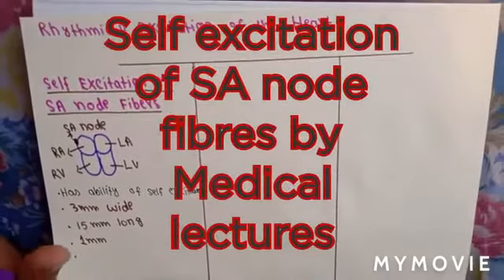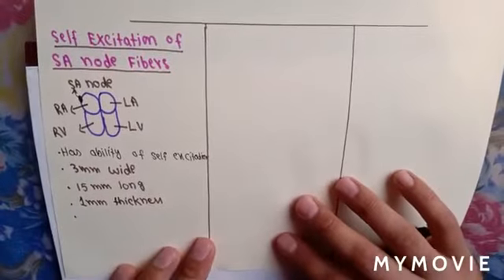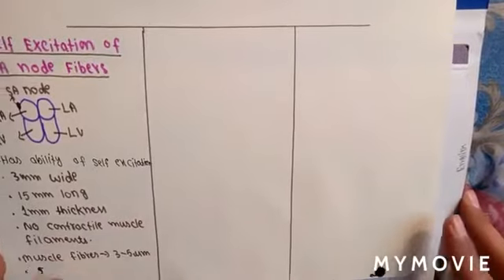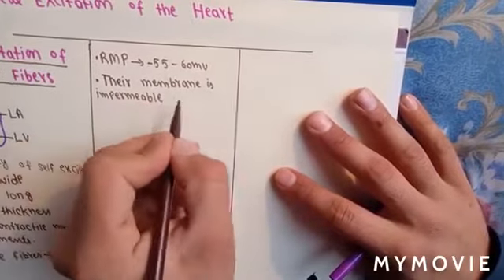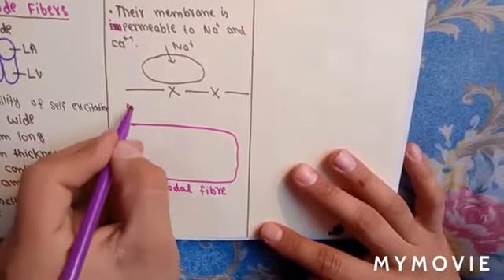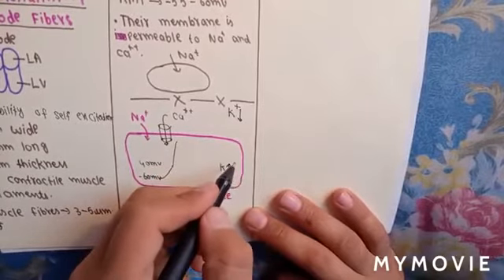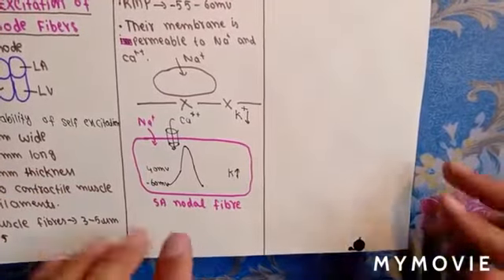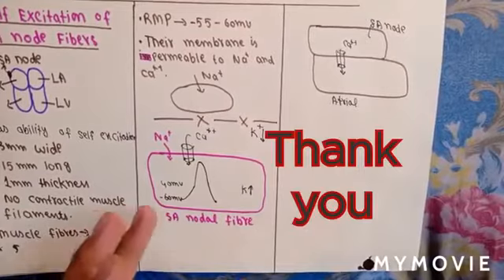Rhythmical Excitation of the Heart | SA Node, AV Node, ECG & Conduction System|part 1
This video explains the rhythmical excitation of the heart, covering the cardiac conduction system and how electrical impulses generate normal heart rhythm.
Topics covered:
SA node as the primary pacemaker
AV node delay and its importance
Bundle of His, bundle branches & Purkinje fibers
Origin of cardiac action potentials
Pacemaker potential & ion channels
Spread of depolarization through the heart
Relationship with the ECG waves
Basic arrhythmia concepts
Perfect for students preparing for NRE, USMLE, FCPS, and other medical exams.